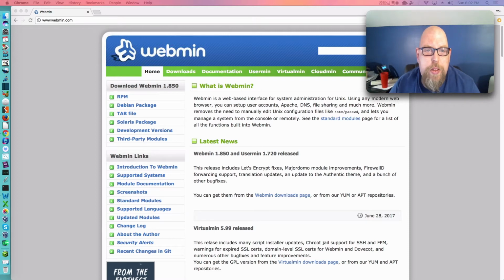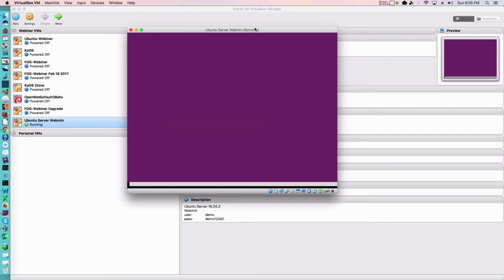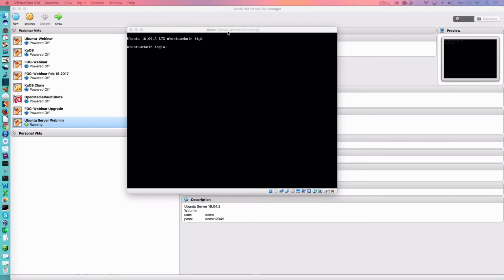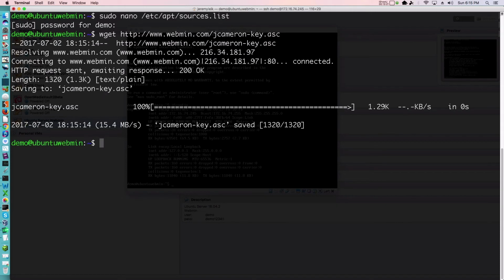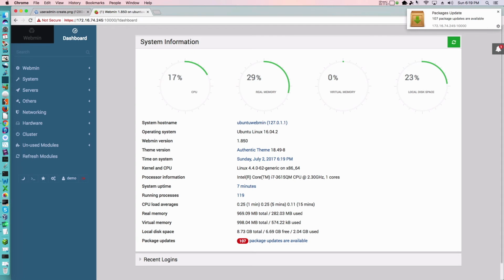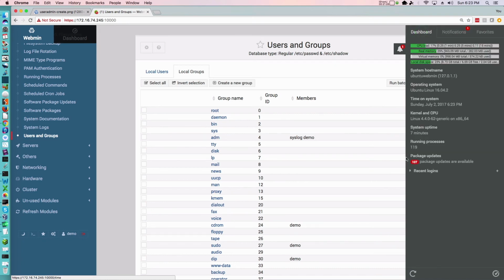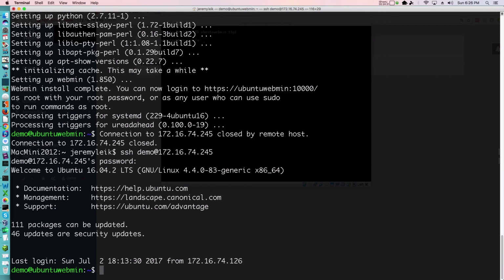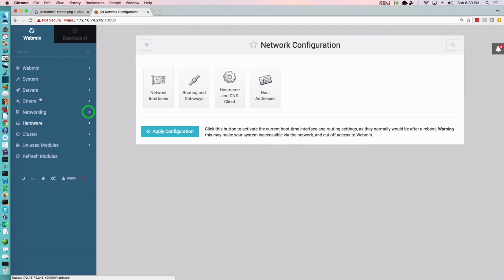Webmin Part 1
Episode 10. In this video we install a new Ubuntu Server 16.04.2 LTS VM and run through the initial install of Webmin for management.